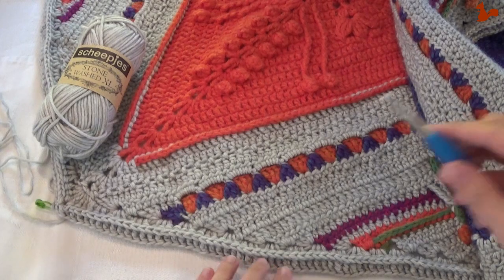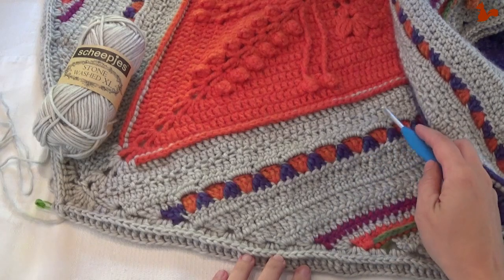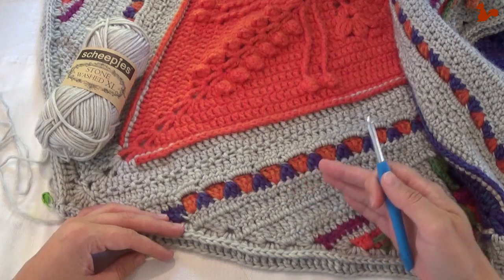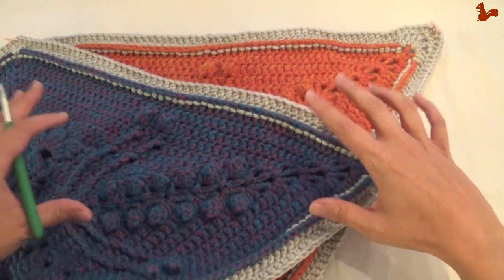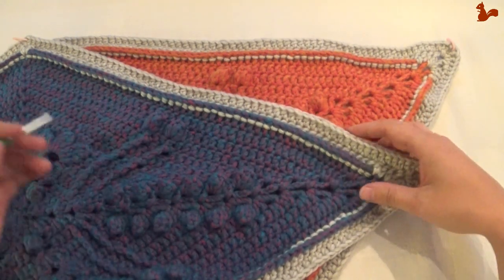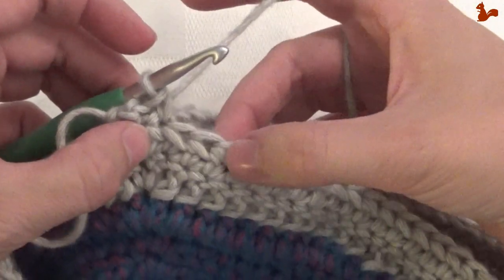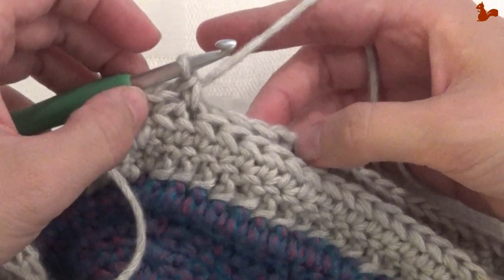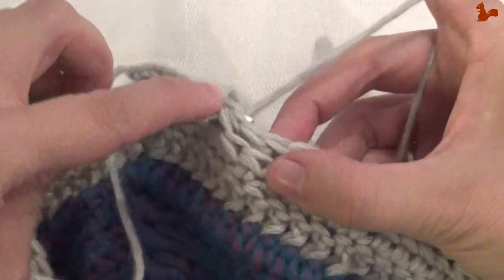Ubuntu Week 7 - English UK Terms - Left handed - Scheepjes CAL 2018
Jump to the start of a row:
joining diamonds part 1 1:09
joining diamonds part 2 13:04
joining diamonds part 3 16:22
joining half diamonds 23:31
border round 1 39:25
border round 2 49:38